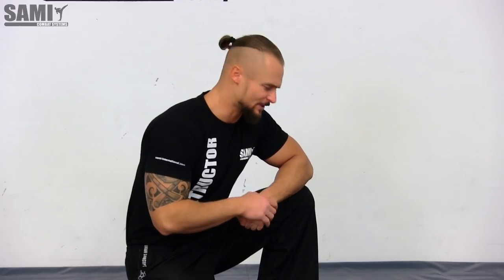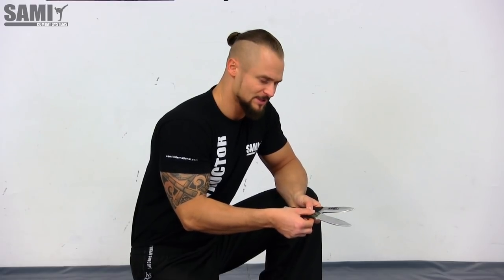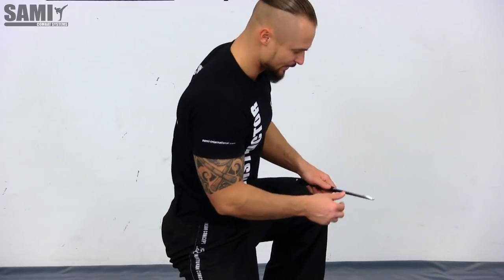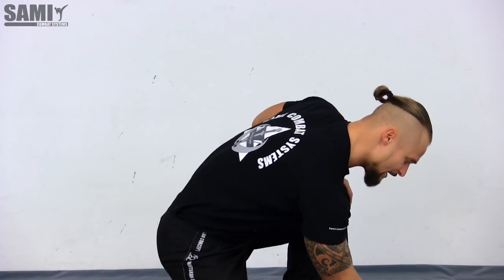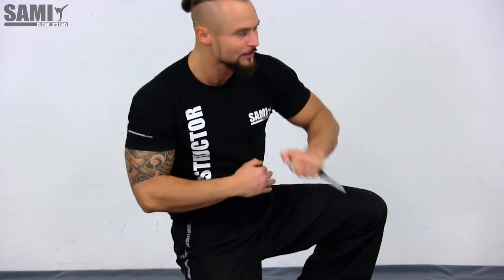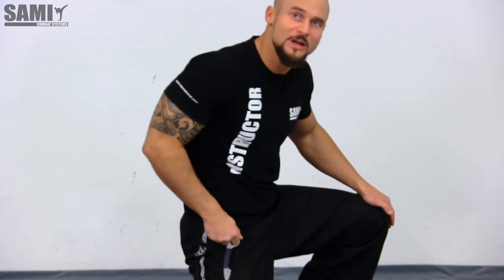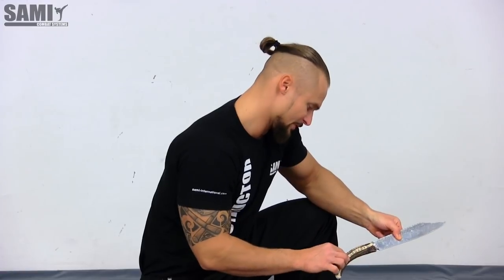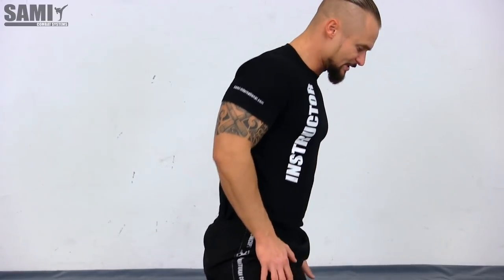SAMI KNIFE - ONLINE TRAINING - Which exercise knives we use!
You want to start with the knife training or are already training? In this video we show you which types of knives we use for the training.

About the author:
Peter Weckauf is a trainer 20-year in Law Enformecemt courses. Outside of his courses, Peter owns one of the largest martial arts gyms in Austria. Over 45 years of self-defense and martial arts experience make him one of the most competent coaches in the field.

Your comments are always appreciated.
SAMI Discover your fighting spirit!

SAMI teaches you:
- training ideas
- fitness tutorials
- Panantukan training
- Knife training
- Stick training
- Tomahawk training